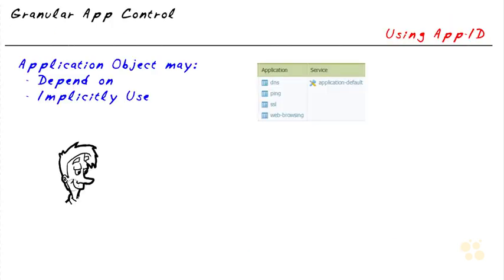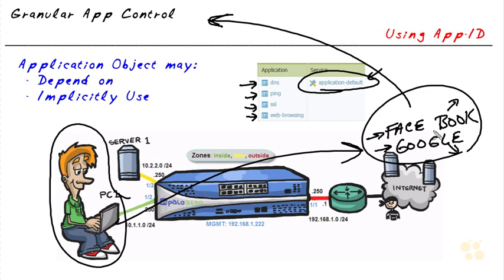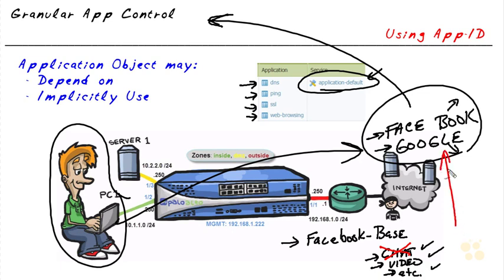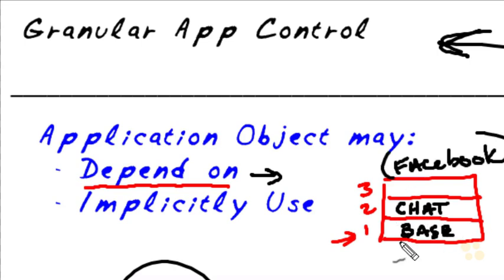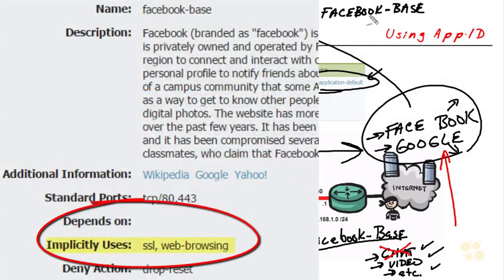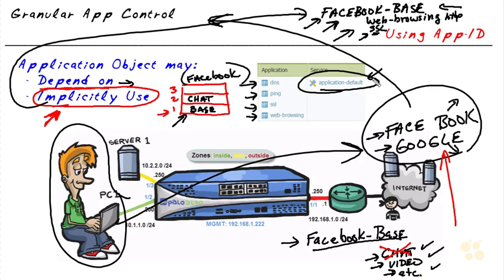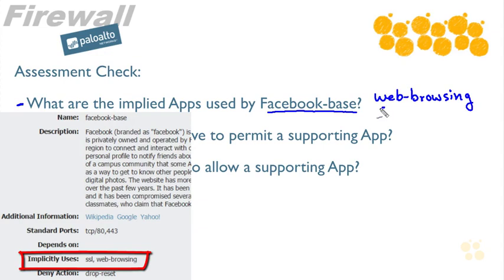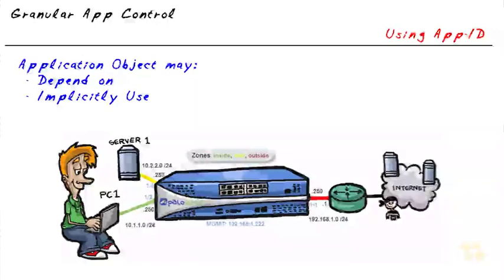19 Granular App Control Concepts